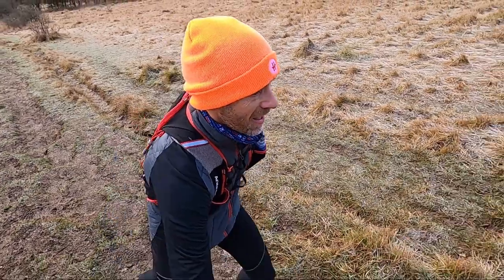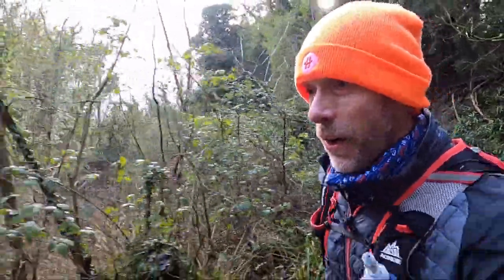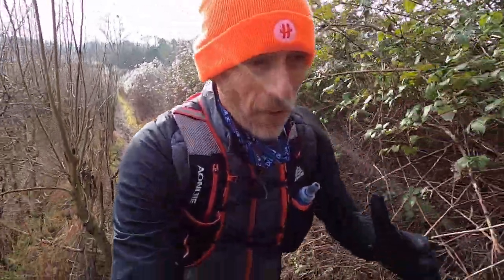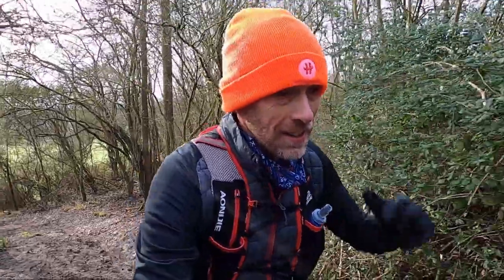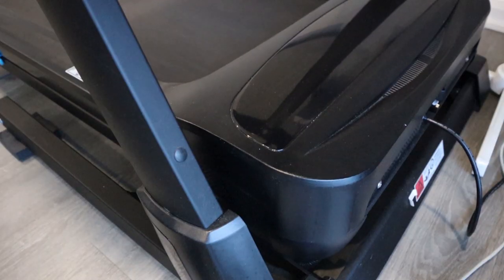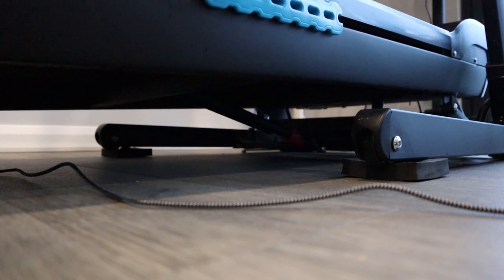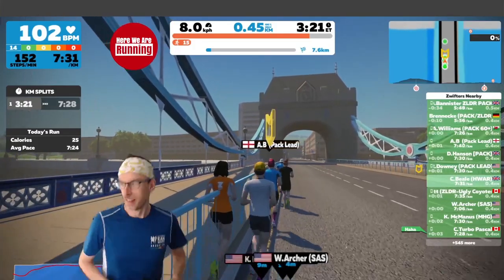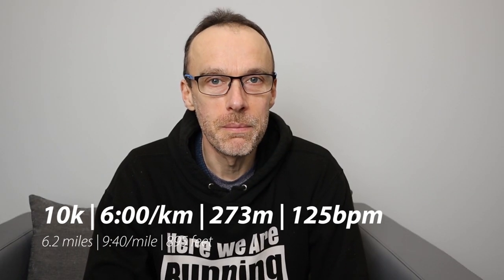Training for a 50 Mile Ultra | North Downs Way 50 Weekly Training Vlog | BALANCE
In this week's episode we talk about BALANCE. The balance in the types of runs that form part of this training block, the work/life/run balance, the indoor/outdoor running balance. There will also be a recap on my entire week of training.

If you are taking part in the North Downs Way 50 in May 2021, join our Strava Club

MY RUNNING GEAR AND NUTRITION

• Road Shoes - Brooks Adrenaline GTS 20
• Road Shoes - Asics Gel Kayano 27
• Road Shoes - New Balance FuelCell Prism
• Trail Shoes - Salamon Speedcross 4
• Garmin Forerunner 235
• Heart Rate Monitor Chest Strap
• AfterShokz Aeropex
• AfterShokz OpenMove
• AfterShokz Trekz Titanium Headphones
• Aonijie Running Backpack
• Soft Running Water Bottles
• Running Headlamp

BEST CAMERA GEAR FOR MAKING RUNNING VIDEOS

• GoPro Hero 8 Black
• Joby GorillaPod 325 Tripod
• GoPro Carrying Case

BEST CAMERA GEAR FOR YOUTUBE VLOGS

• Canon EOS M50
• Rode VideoMicro
• Video Lighting
• Joby GorillaPod 1K Kit